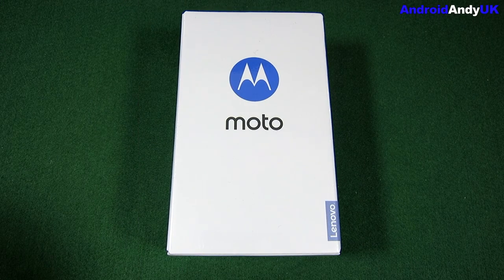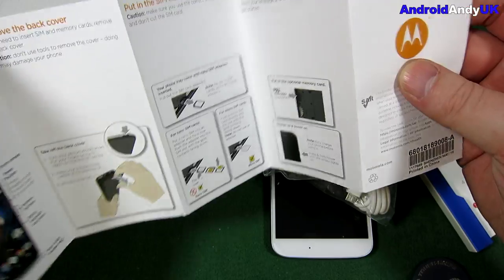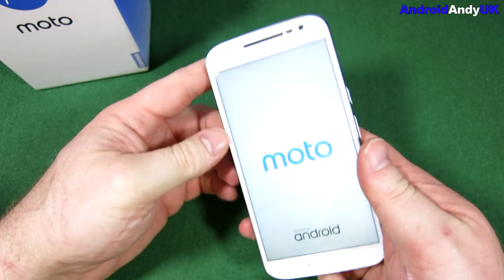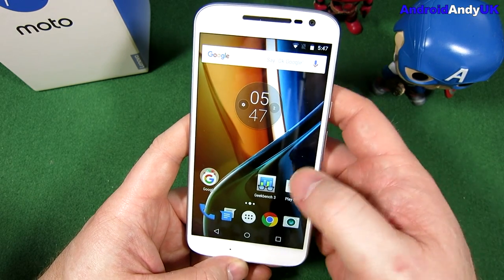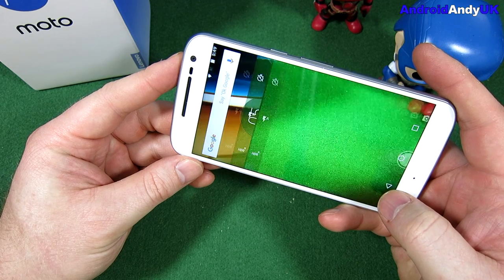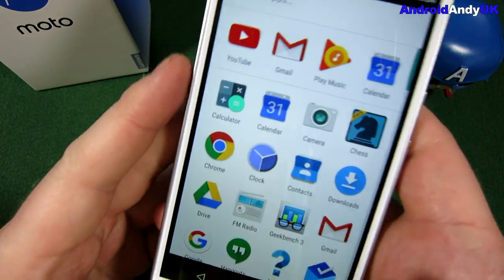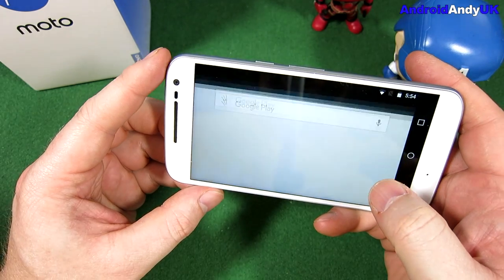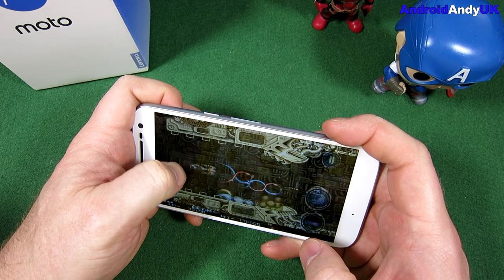Lenovo Moto G4 Unboxing and First Look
What does the 4th Gen Moto G hold for us?  I take a look.